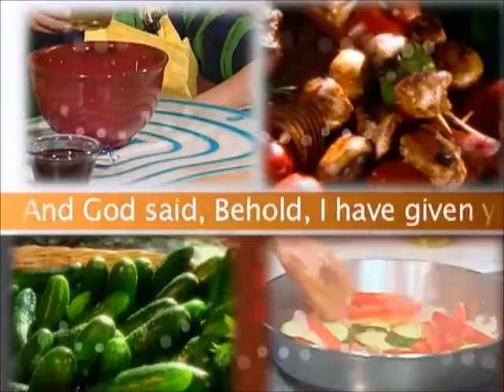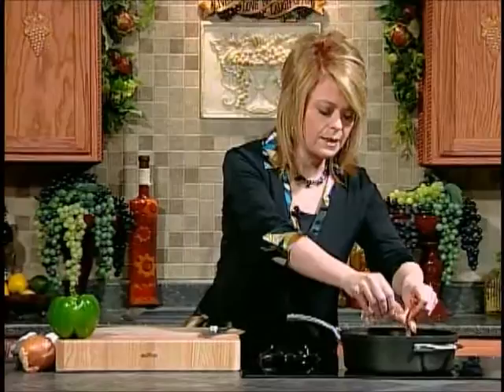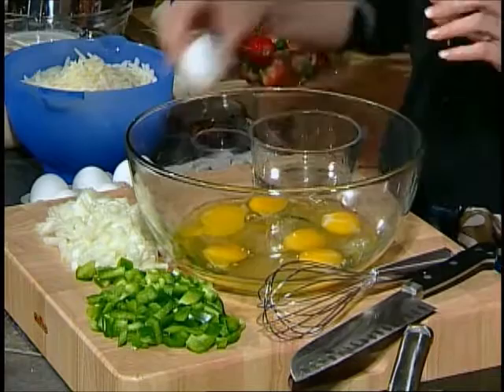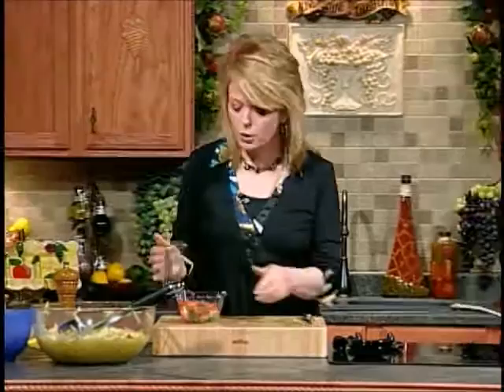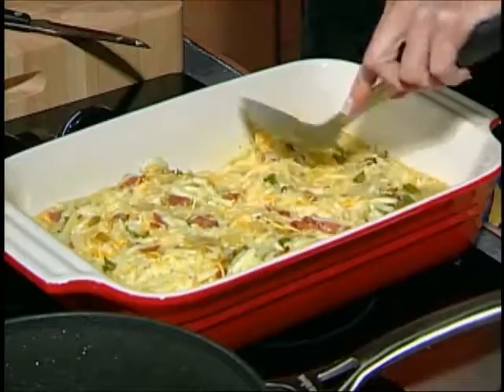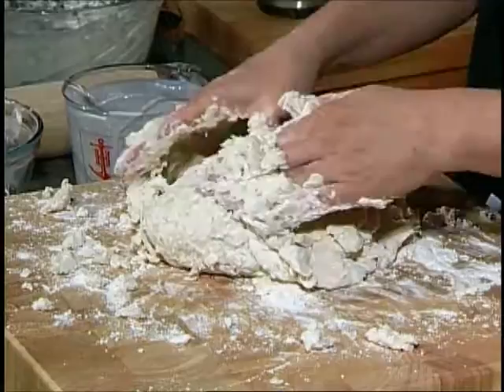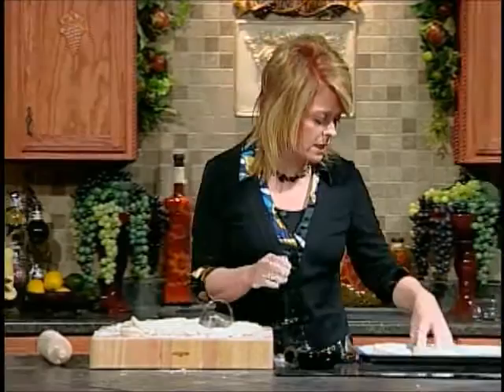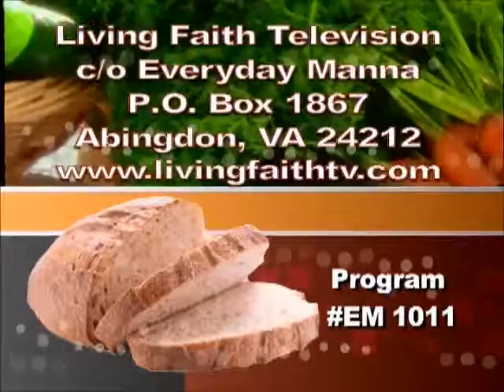Everyday Manna with Lisa Smith: Breakfast Casserole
Program

Today's Menu:
Breakfast Casserole
Strawberry Glazed Strawberries & Bananas
Homemade Biscuits